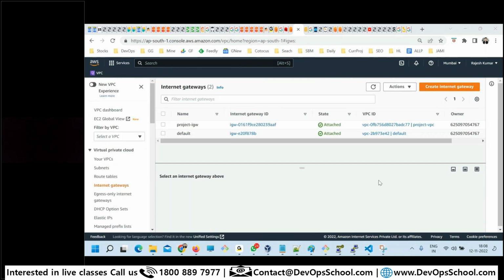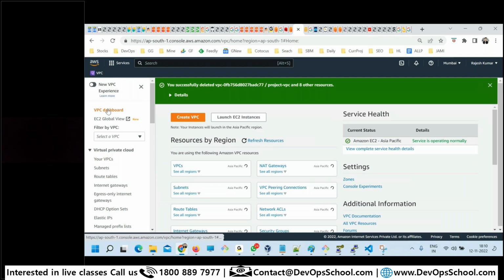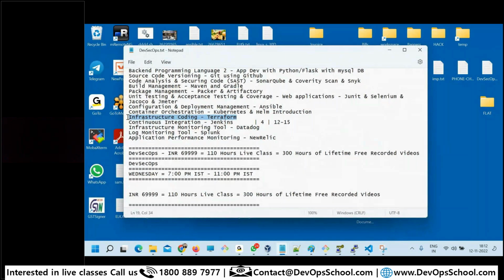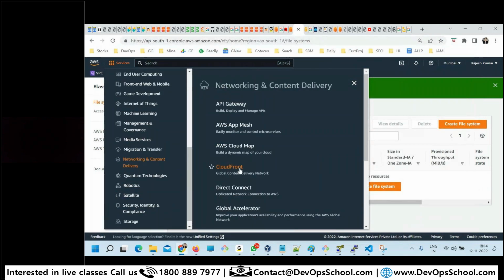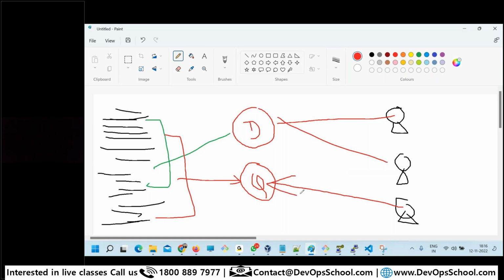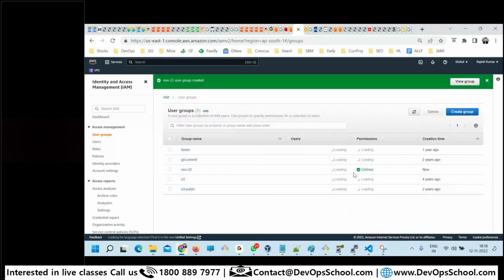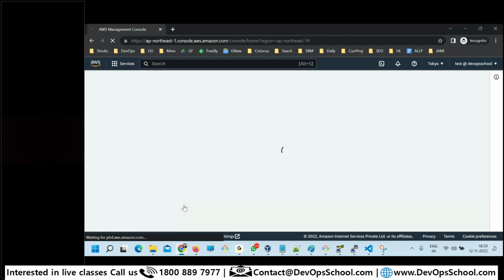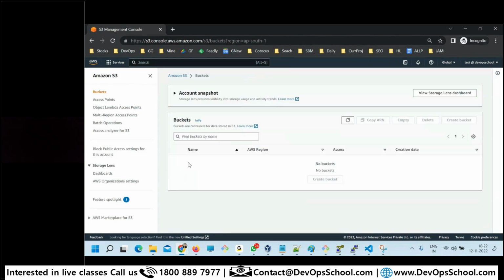Part-2 | AWS Fundamental Tutorial-2023 | Session - 02/04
In this video tutorial, we are going to learn about AWS. Amazon AWS is a container based secure cloud service platform that offers database storage and content delivery in software development. It offers Infrastructure as a Service (IaaS), Platform as a Service (Paas) and Software as a Service (Saas) together. It reduces costs of infrastructure such as servers. Companies used it’s best practices in security with the availability, integrity and confidentiality of your data and provides ‘end to end’ privacy and ‘end to end’ security.

How to join Channel Membership:-

1. DevOps Certified Professionals (DCP)

2. Site Reliability Engineering Certified Professionals (SRECP)

3. DevSecOps Certified Professionals (DSOCP)

4. Master in DevOps Engineering (MDE)

5. Kubernetes Certified Administrator & Developer (KCAD)

6. GitOps Certified Professional (GOCP)

7. Master in Observability Engineering (MOE)

8. MLOps Certified

9. DataOps Certified Professional (DOCP)

10. AiOps Certified Professional (AIOCP)